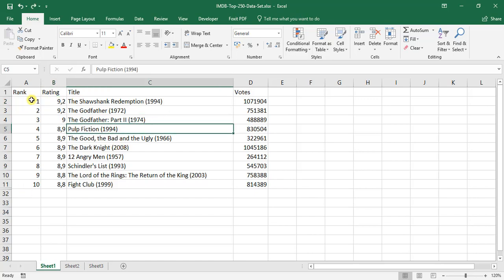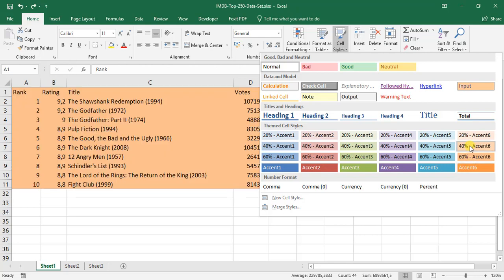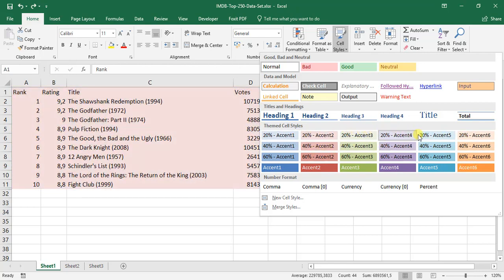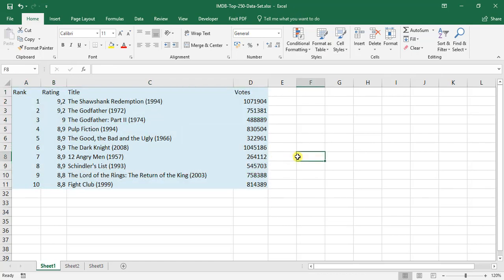6 - Cell Styles and Highlighting